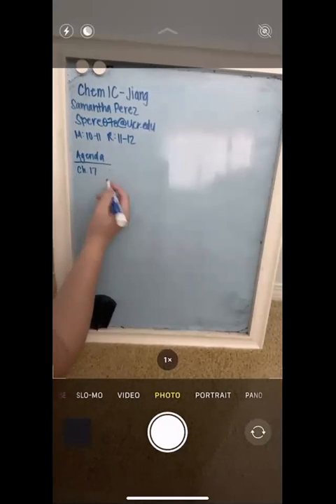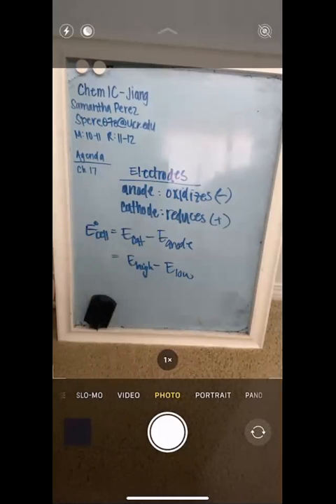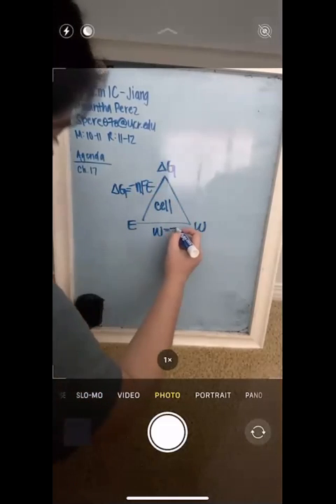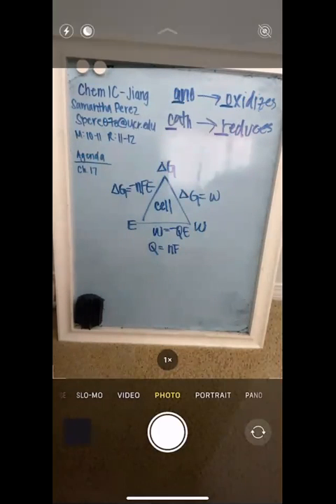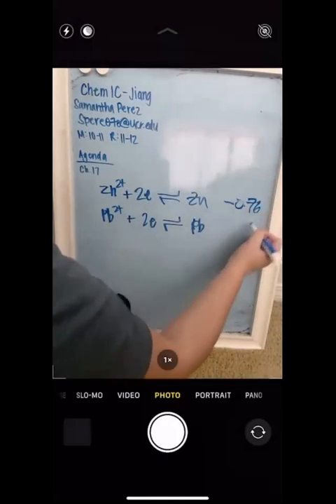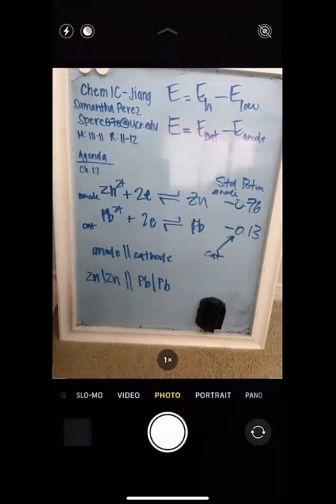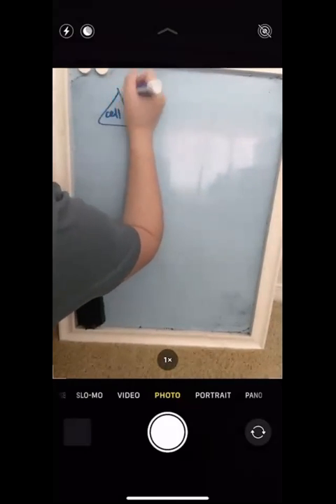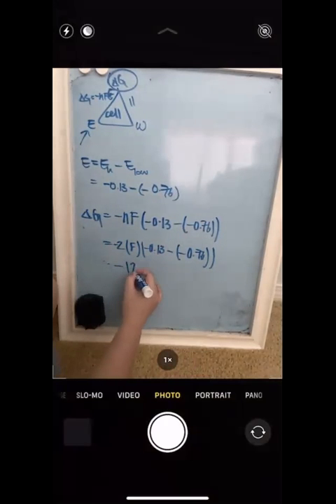Chem001C Wk9 Video 2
Hi everyone! Please, join Samantha as she explains concepts about electrochemistry. Feel free to stop by office hours if you have any questions.